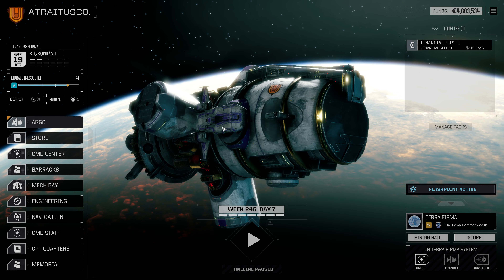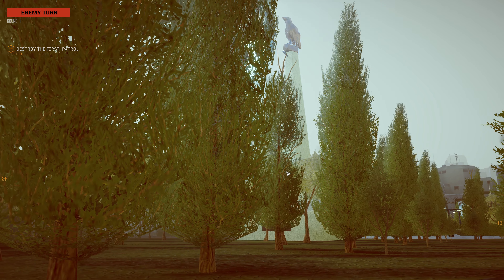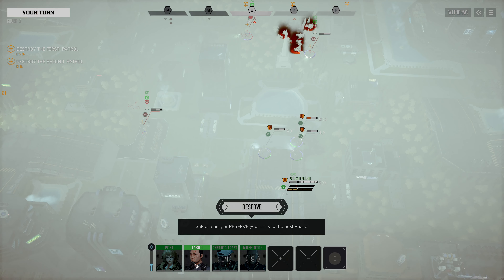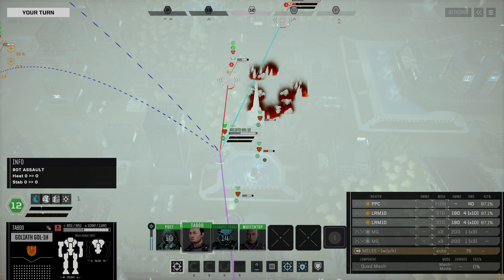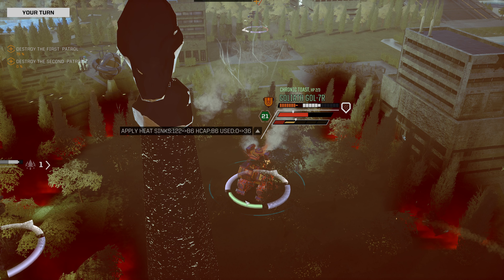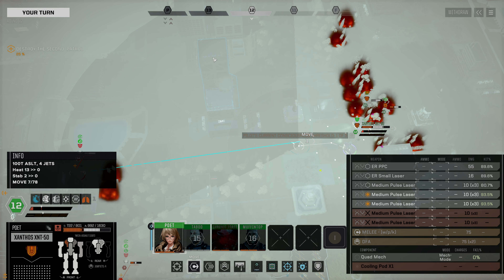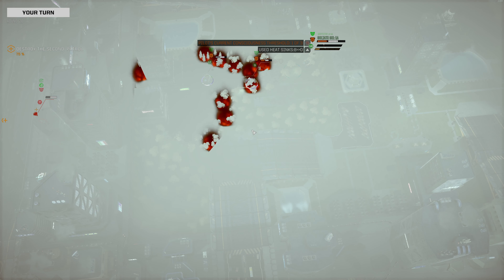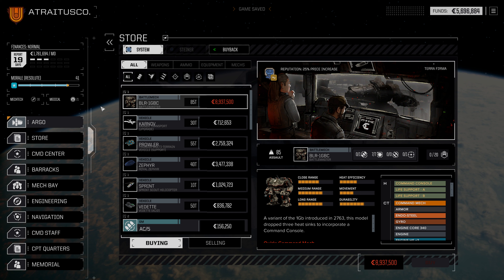RogueTech | Season 2 | Episode 188